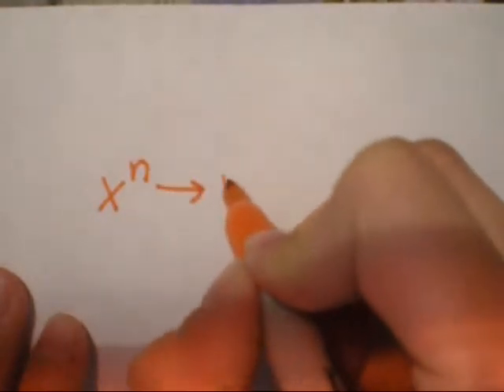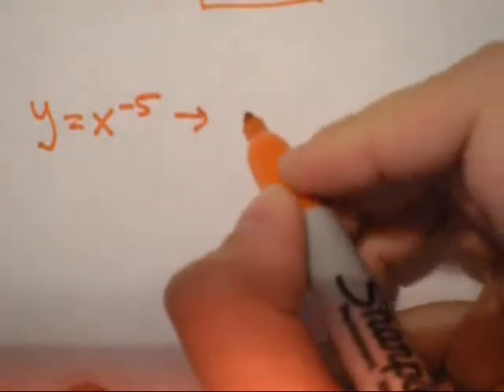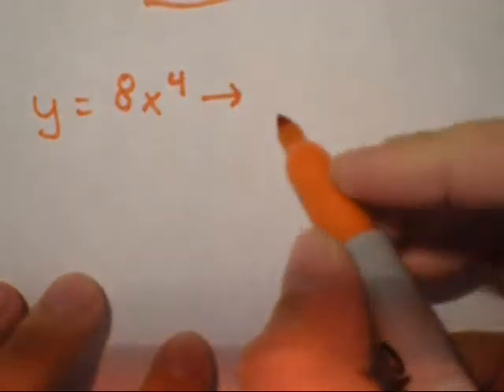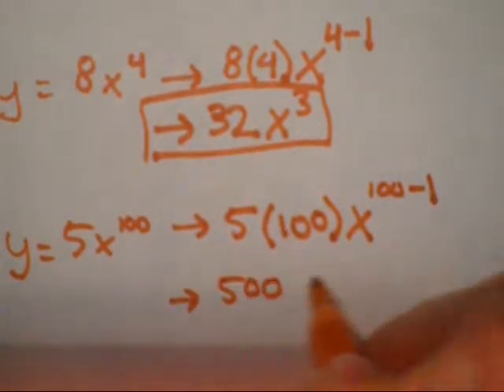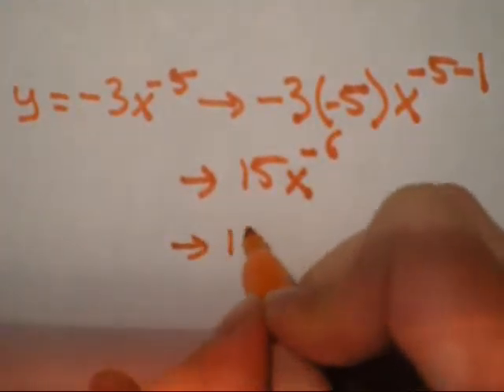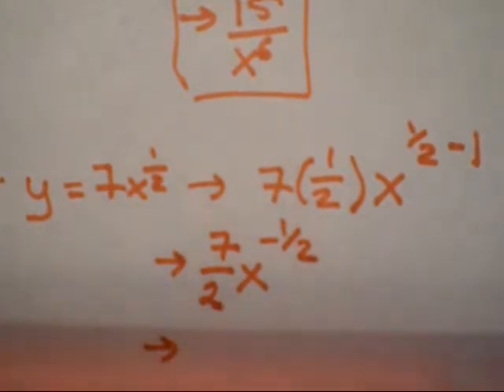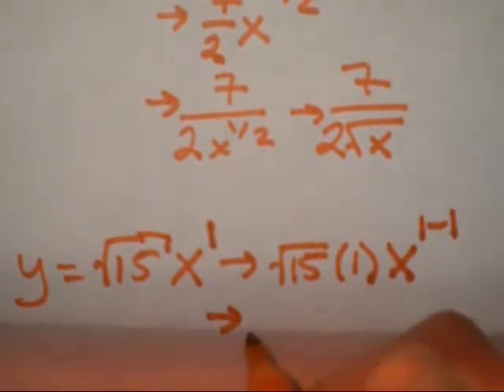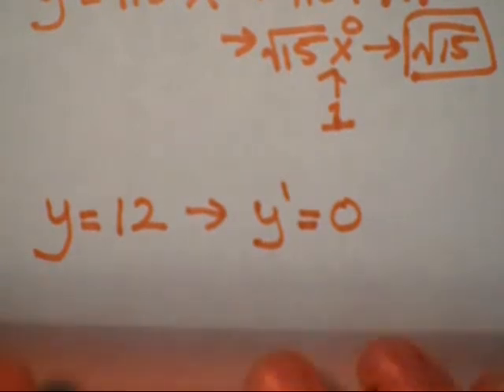POWER RULE EXAMPLE PROBLEMS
y=x^20
y=x^-5
y=8x^4
y=5x^100
y=-3x^-5
y=7x^1/2
y=15^1/2x
y=12